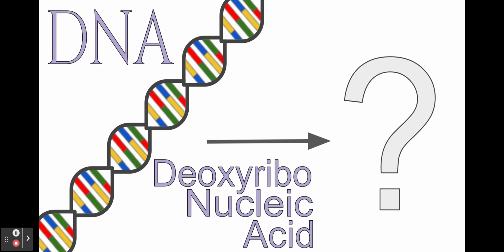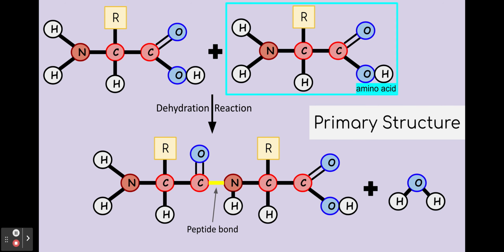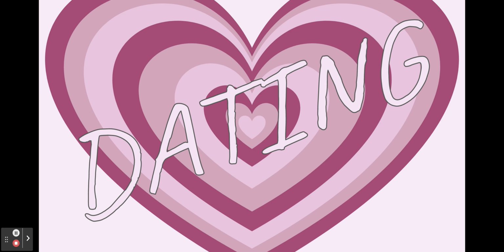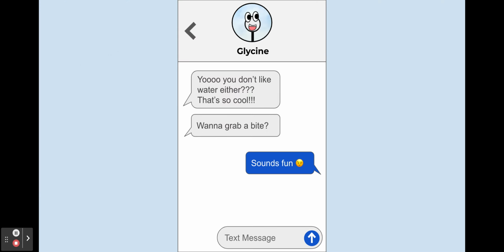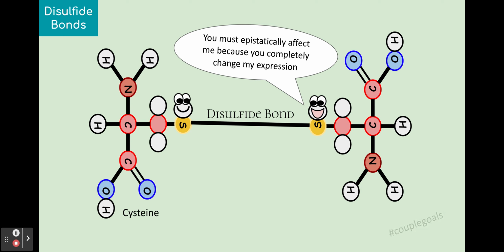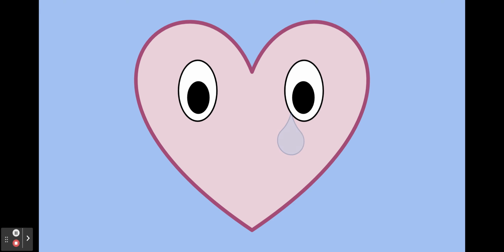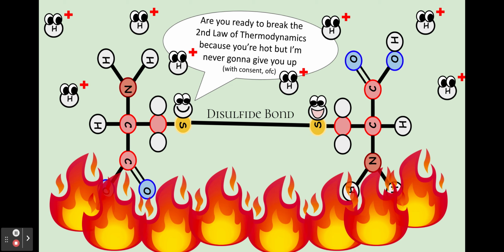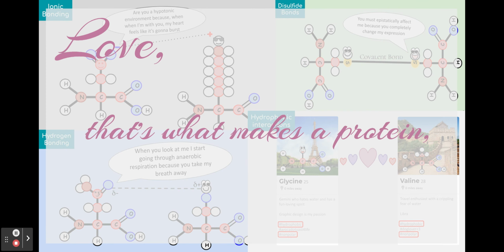Protein Folding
This is an instructive video on the process of protein folding with an emphasis on protein tertiary structure viewed in the frame of dating